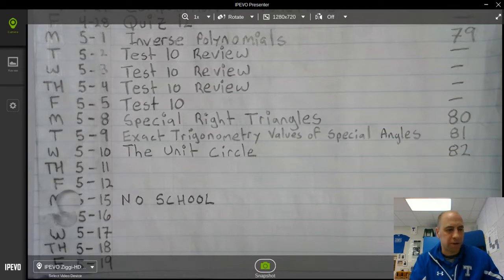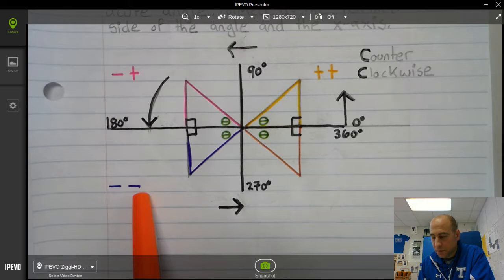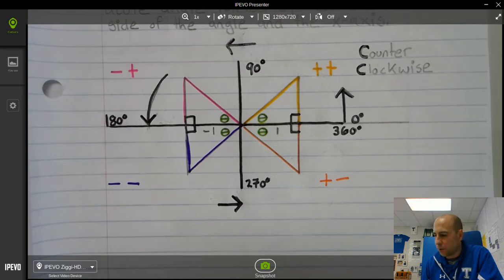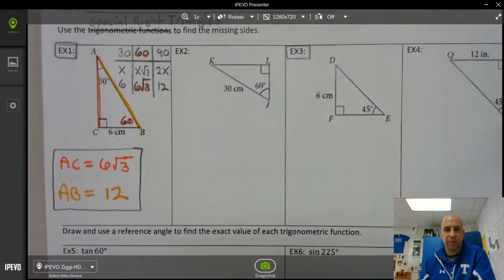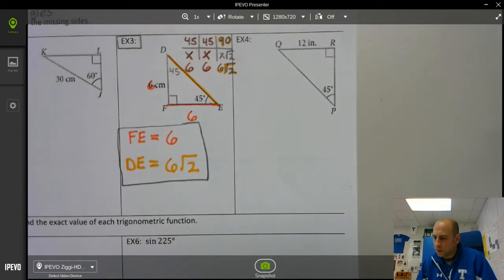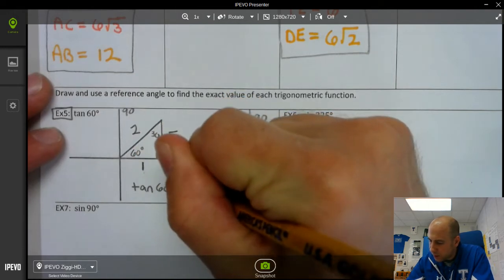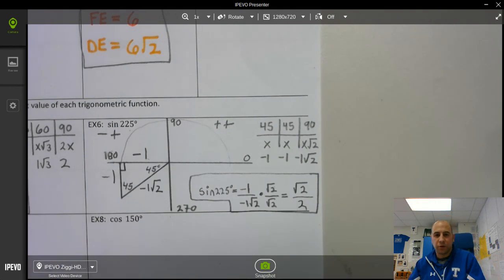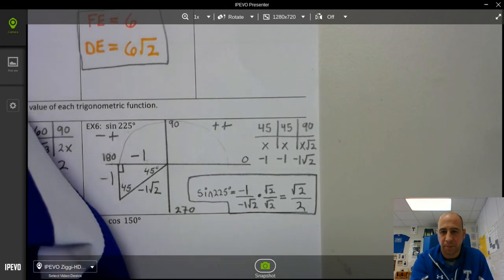5 9 17 Tuesday Exact Trigonometry Values of Special Angles